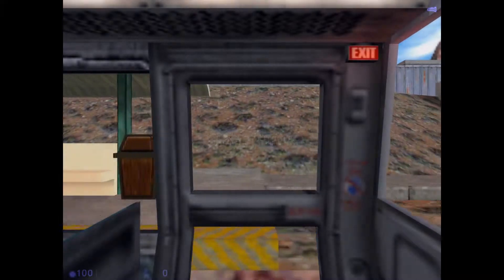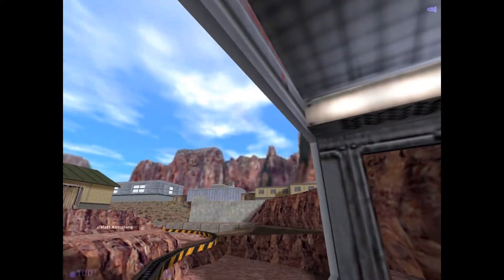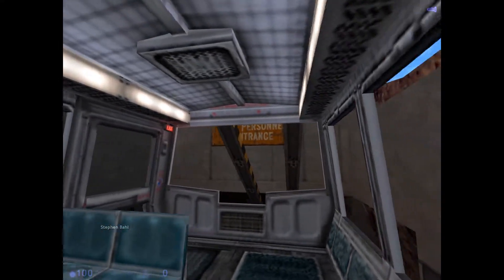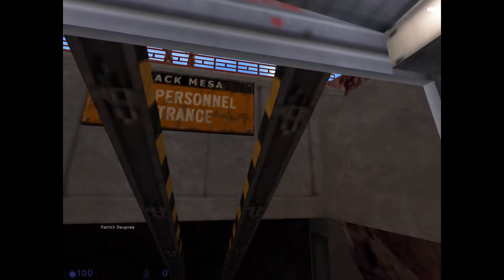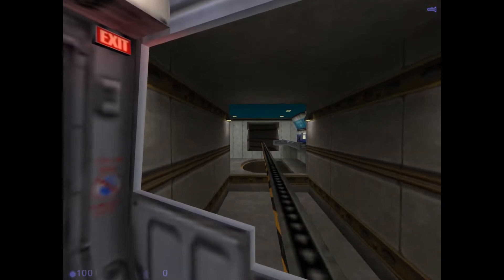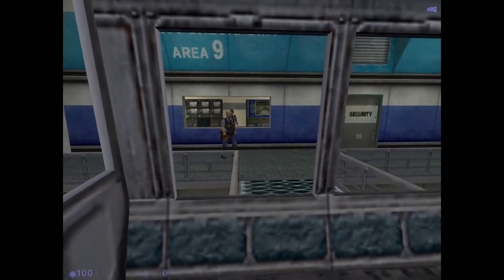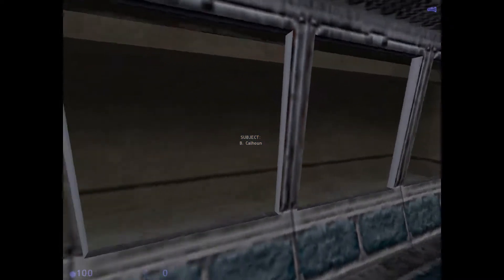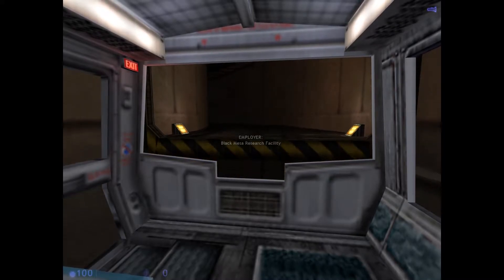Half-Life Blue Shift Gameplay - Chapter 01: Living Quarters Outbound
As the game begins, Barney Calhoun rides the tram from the Area 8 Topside Dormitories on the surface, into the underground sector of the Black Mesa Research Facility. Along the way many new details about Black Mesa are revealed; Calhoun passes a laundromat and several fast food outlets, suggesting that the facility is very self-sufficient and probably houses many of its workers. While Calhoun is locked outside the door to Area 3 Security Facilities, he is passed by Gordon Freeman riding in another tram heading towards Sector C in a scene that mirrors one in the original game, in which Gordon Freeman sees a guard locked out of a door on the inside of a tunnel.

This chapter starts just under 5 minutes before the Half-Life chapter Black Mesa Inbound, and ends just as Half-Life begins. Due to the fact that the tram ride lasts less than 5 minutes, Half-Life must begin in late 8:46.